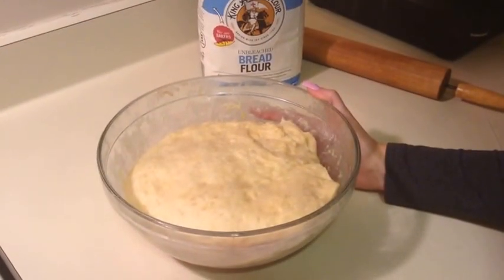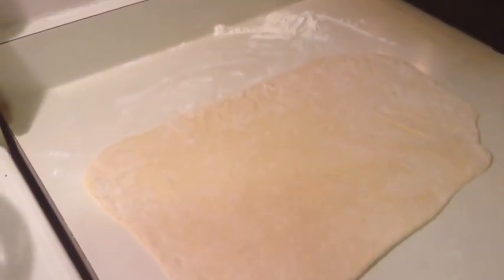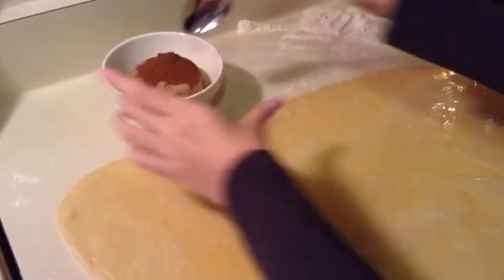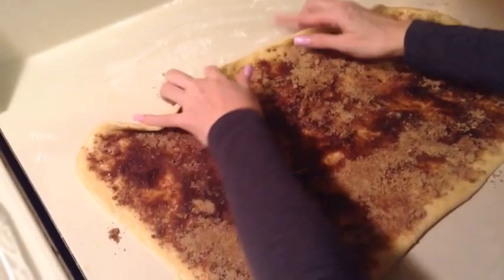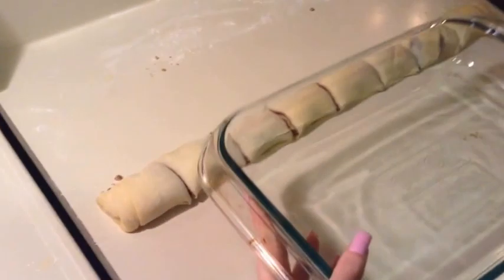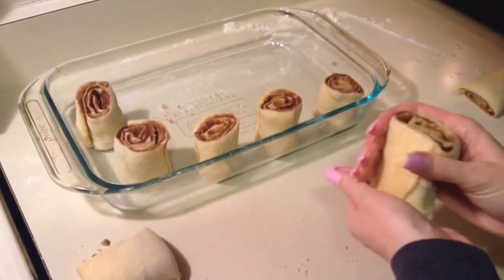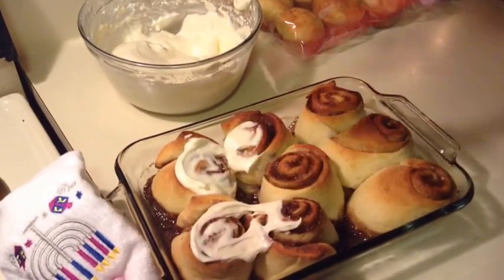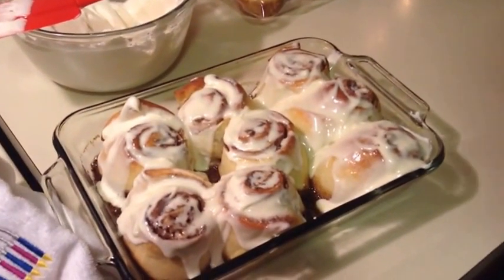How to Make The BEST Cinnamon Rolls From Scratch!